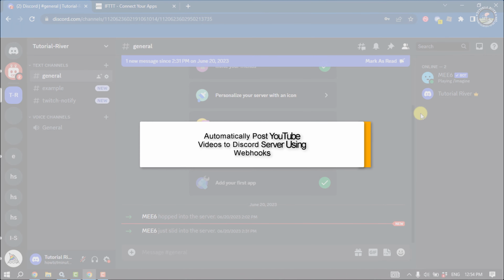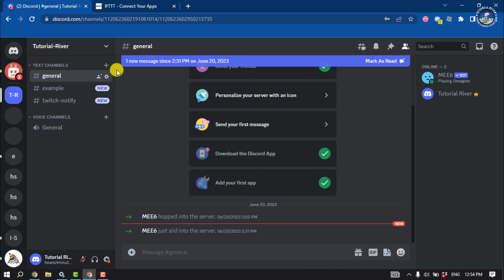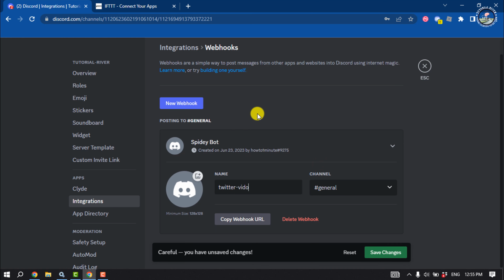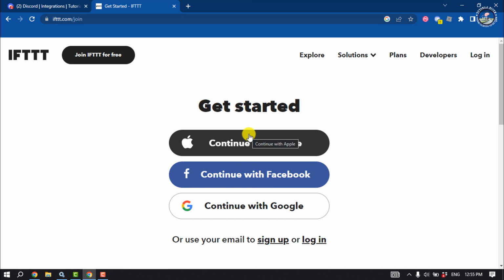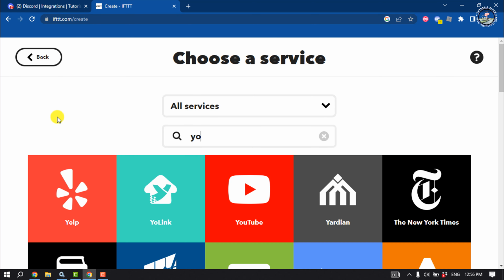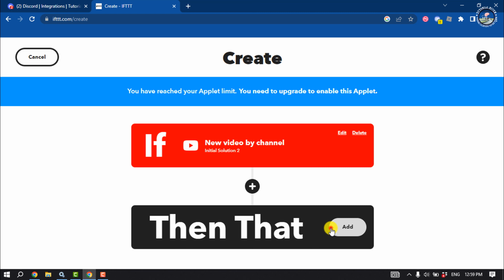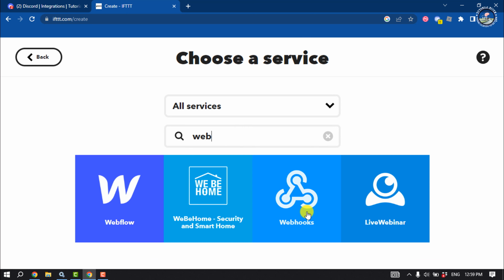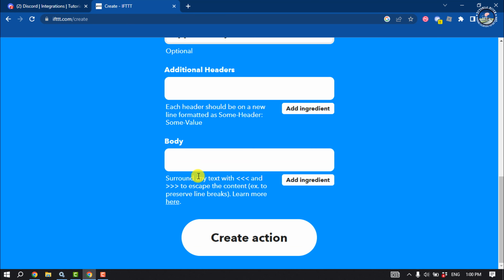Automatically Post YouTube Videos to Discord Server Using Webhooks 2026 ( Step-by-Step )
If you want to Automatically Post YouTube Videos to Discord Server Using Webhooks, you're in the right place because this video will show you how.

Video Parts:
0:00 Info & Intro
0:18 Open Server
0:39 Go Server Settings
1:30 Click on Create
3:15 Continue
3:31 Ending & Outro